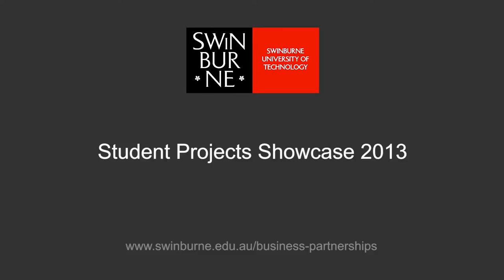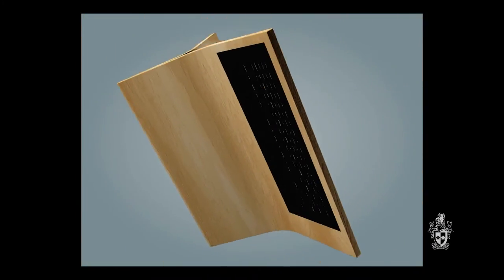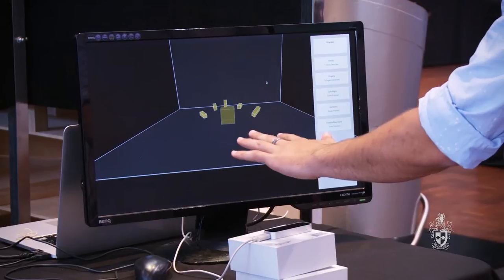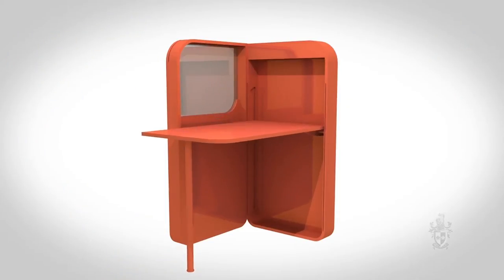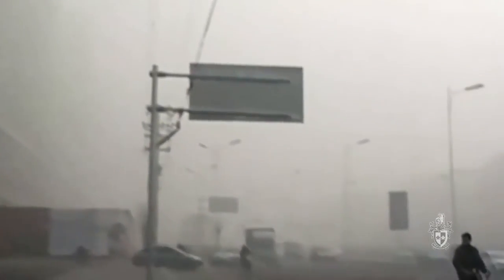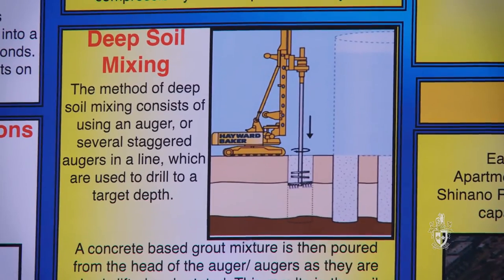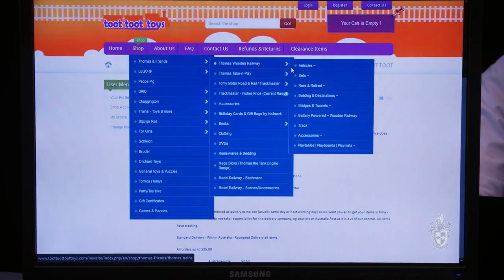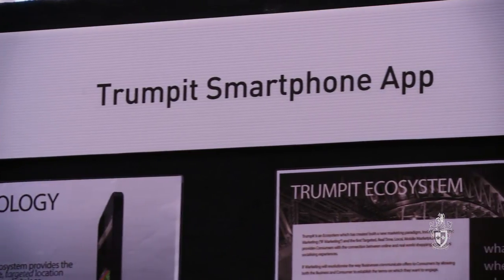Student Project Showcase 2013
Student Project Showcase 2013 showcases the most innovative of Swinburne’s final year projects. Students collaborate with industry, researchers and their peers to come up with new designs and solutions for everyday challenges and problems. Ranging from brain-controlled robots to technological advances that will revolutionise the medical industry, this video shows what can be achieved by Swinburne students.